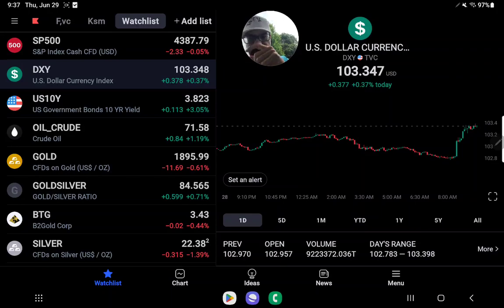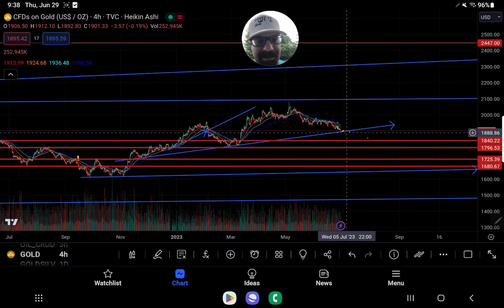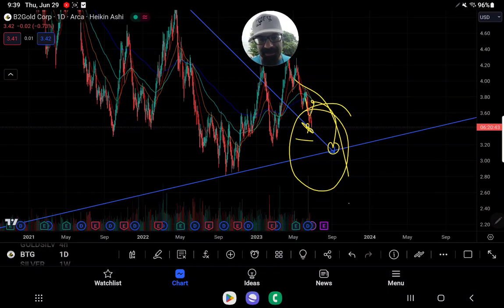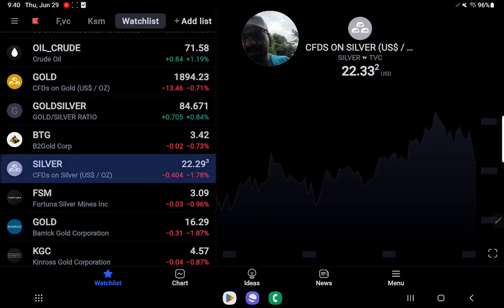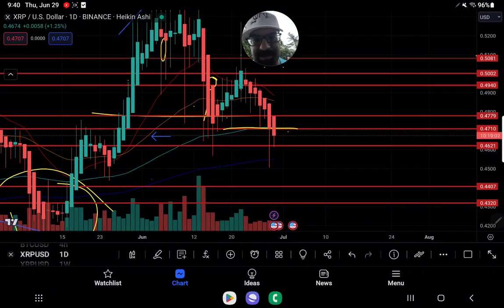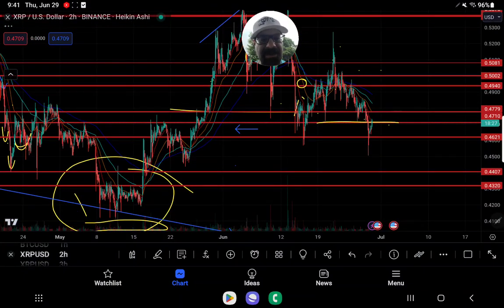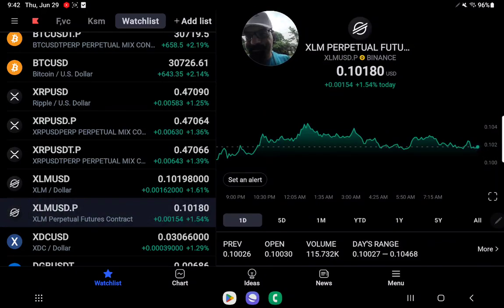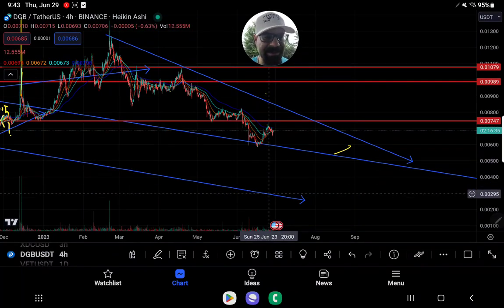XRPCOMMUNITY THIS IS IT" A REJECTION AT .471 WOULD BE CATASTROPHIC GOLD BELOW 1900$ XLM DGB TA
🌟 Why Join TomsArmy? 🌟

1. Creative Freedom: By supporting TomsArmy, you become an integral part of my creative process. Your membership empowers me to maintain complete creative control over the channel, ensuring that I can produce content that truly reflects my vision and connects with you on a deeper level.

2. No Paid Promotions: Unlike many other channels, TomsArmy remains without any paid promotions. Your subscription directly sustains the channel, allowing me to focus solely on delivering valuable, entertaining, and authentic content to you.

UPHOLD IS OUR LAST STAND IN THE USA BUY XRP WITH NO VPN ALONG WITH OTHER TOKENS

MEXC BUY XRP NO SPOT FEES FUTURES TRADE UPTO 250X LEVERAGE

BITGET TRADE XRP WITH NO SPOT FEES VPN NEEDED FOR NEW USERS IN USA. OLD USERS CAN TRADE WITHOUT VPN. BITGET NOW PROHIBITED IN USA FOR NEW USERS

ADDRESS
rMdG3ju8pgyVh29ELPWaDuA74CpWW6Fxns

DESTINATION TAG
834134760